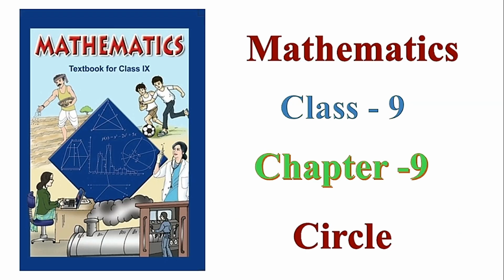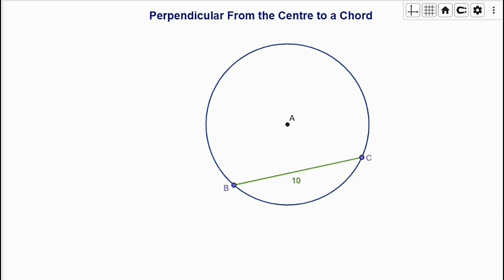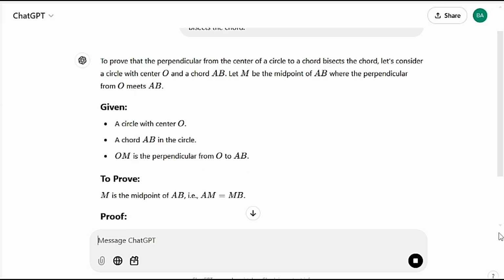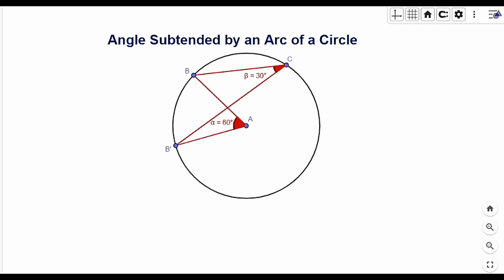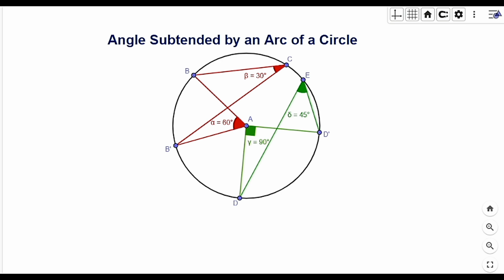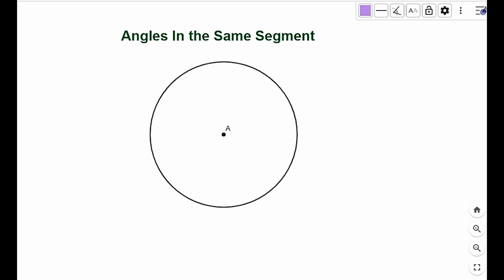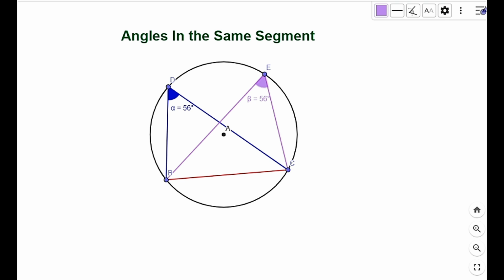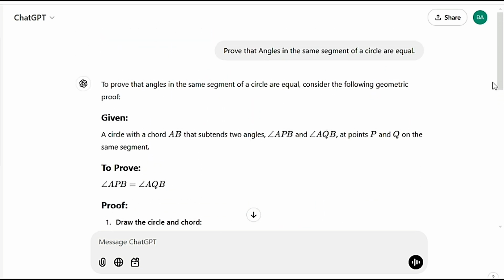Enhancing Mathematics Teaching Through Various Software Tools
Improve conceptual understanding of mathematical concepts by using interactive tools and software